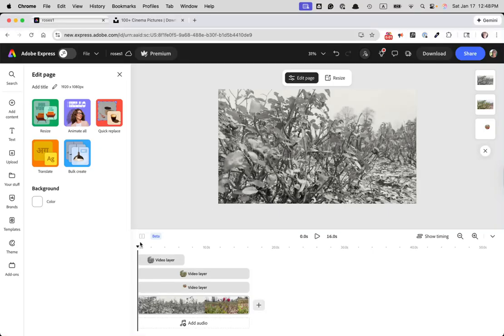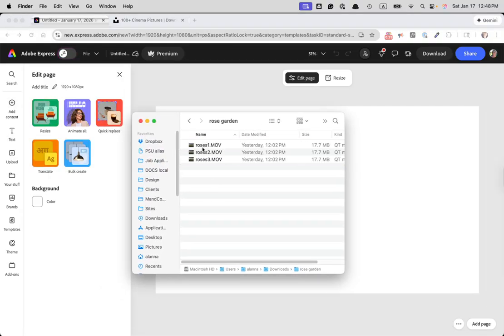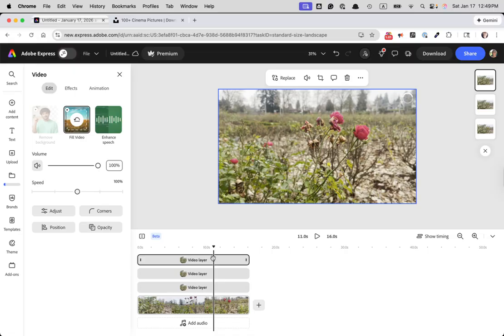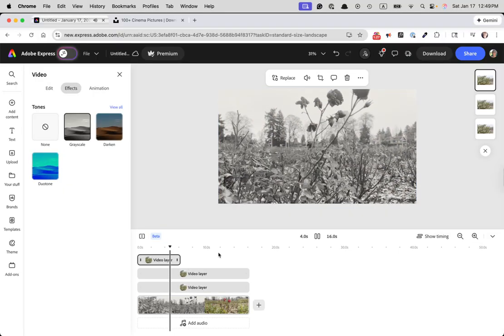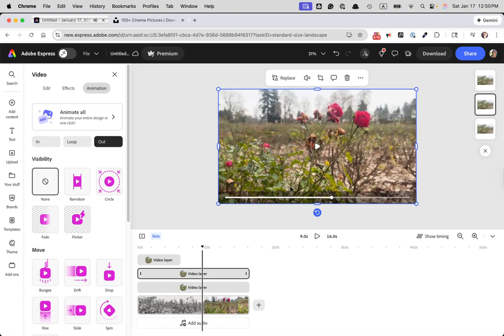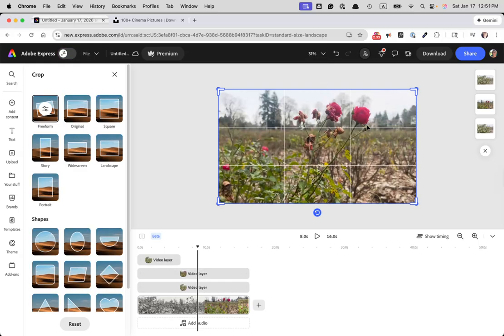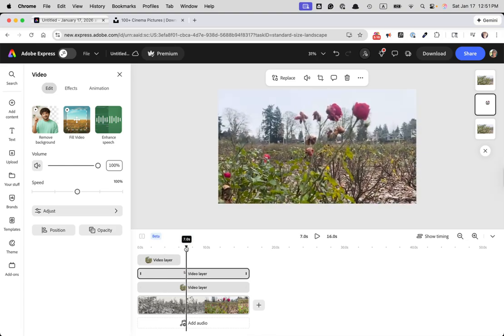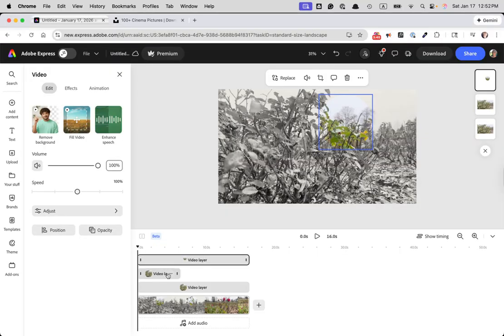Adobe Express video fading from black&white to color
In this tutorial I show you how to have a video fade from black and white to color using duplicates of the same video, effects, and animations.